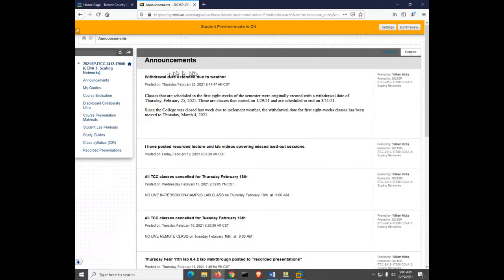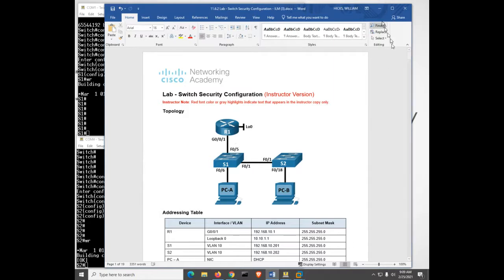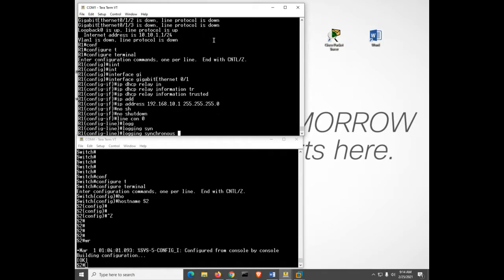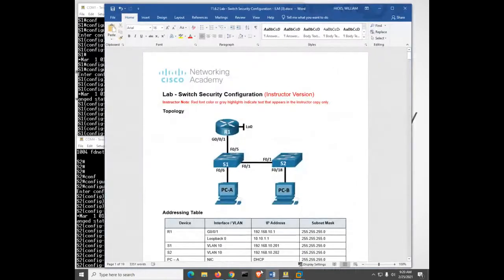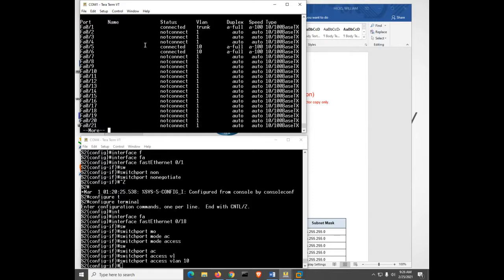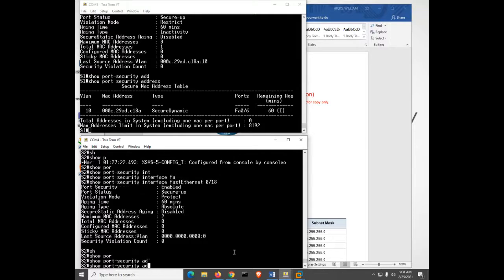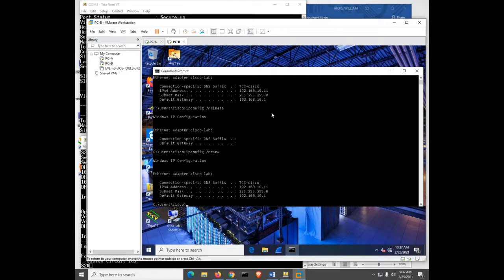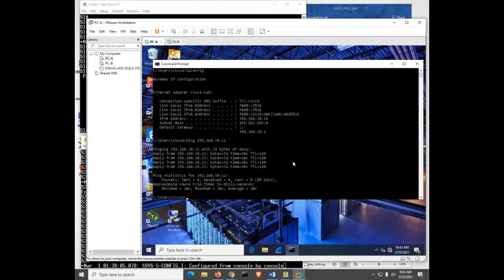Cisco CCNA SRWE lab 11.6.2 switchport security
Using actual 1941 router and 2960 switches